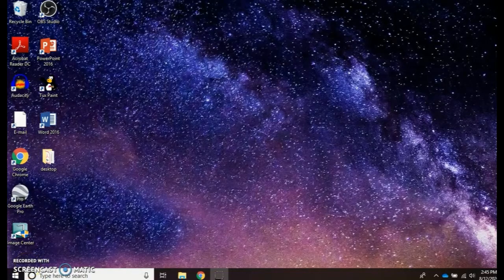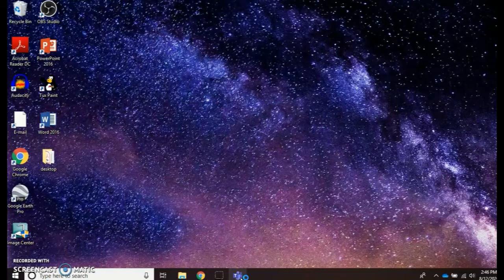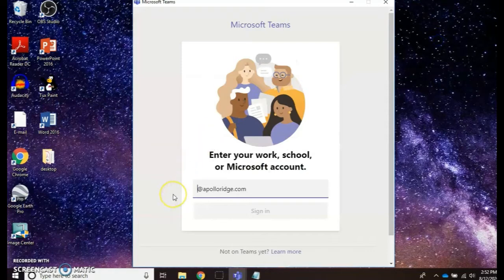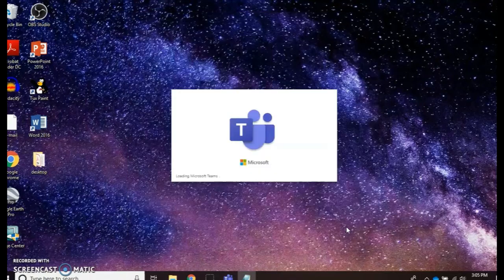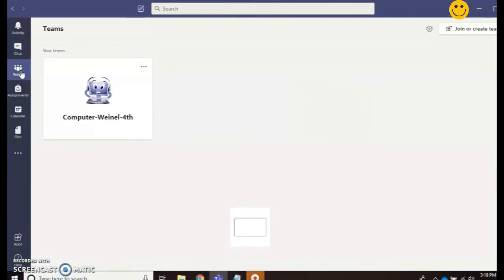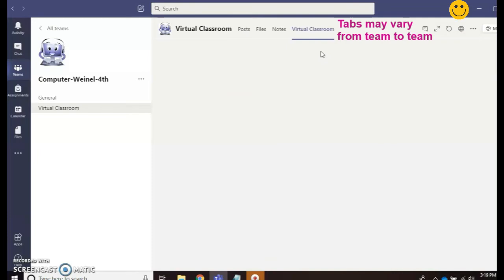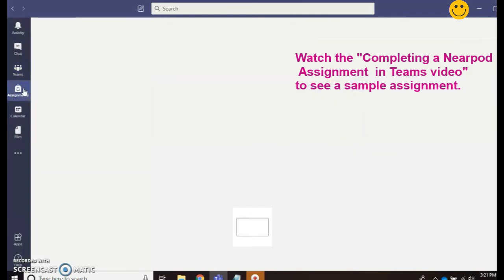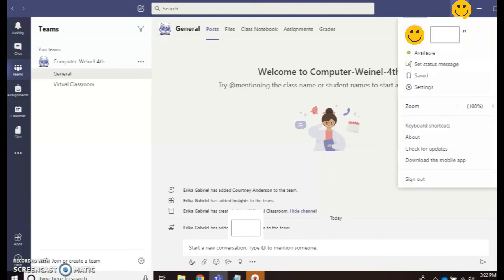How to Use Teams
How ARES students can log into Teams and use channels and tabs.